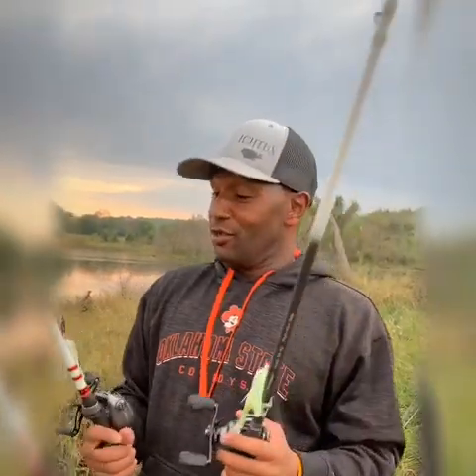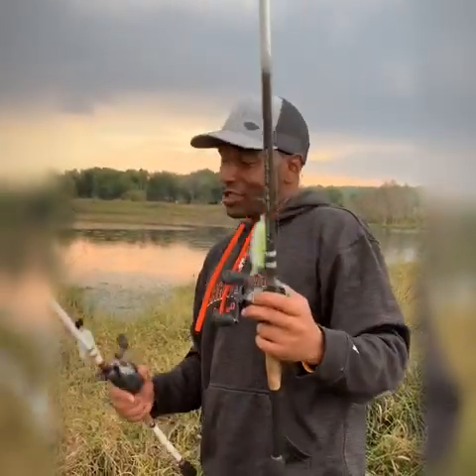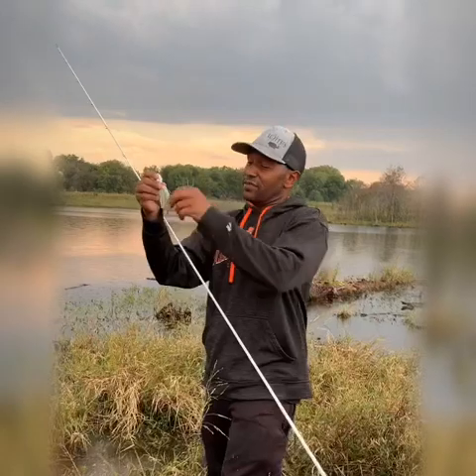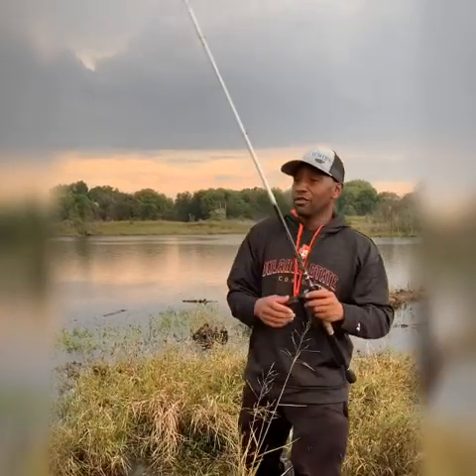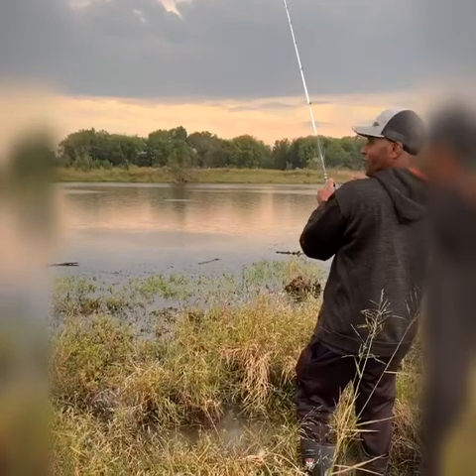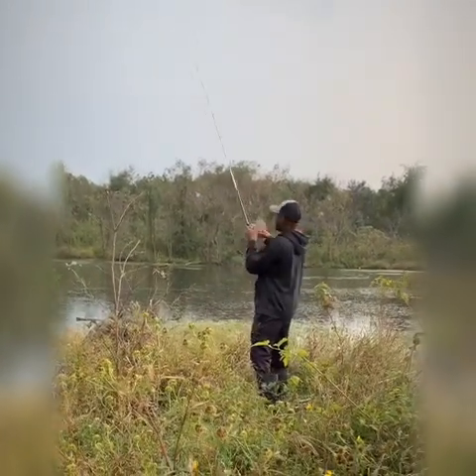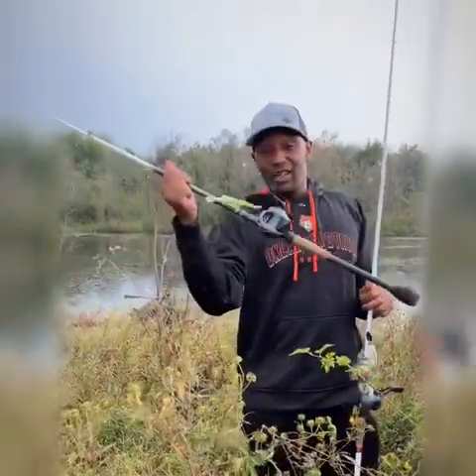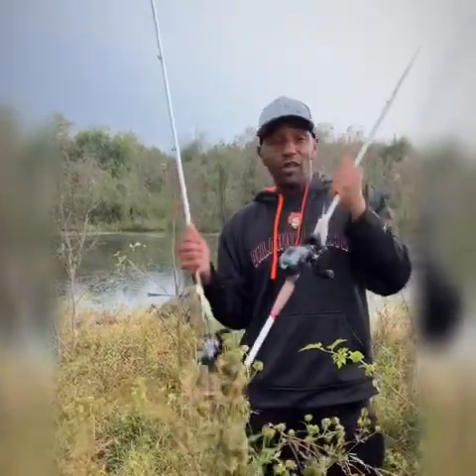Bladed baits during storm challenge!